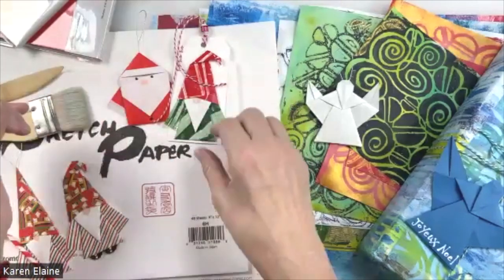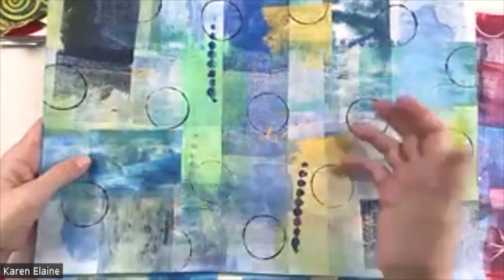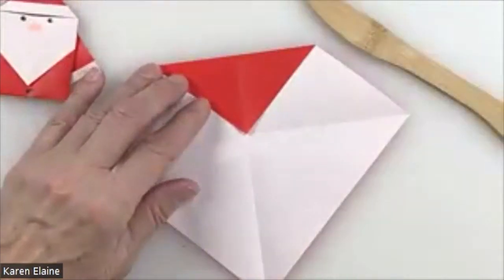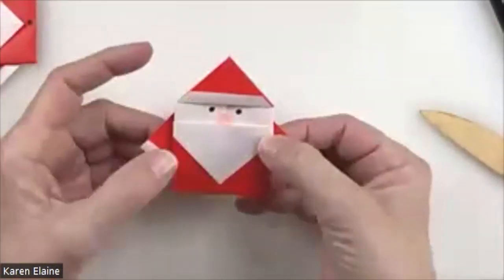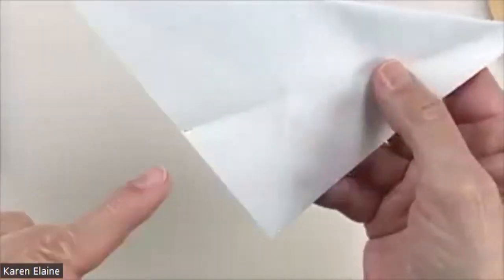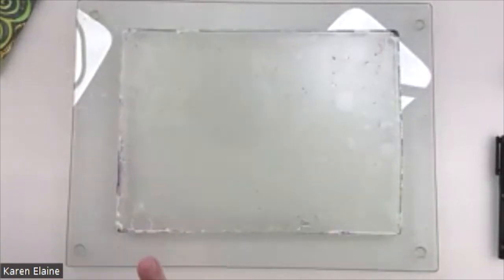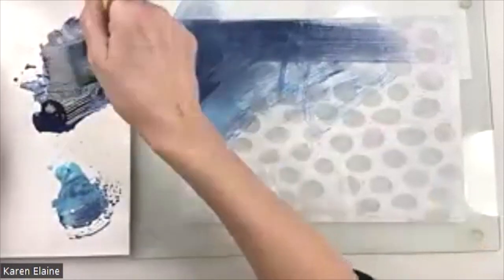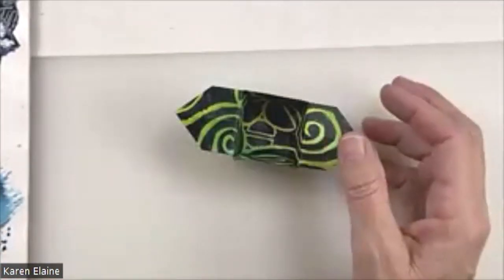Paper Crafting for the Holidays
It's time to get crafty! In this demo we show you some of our favorite holiday paper projects:

❄️ Holiday gift wrap with gel-printed washi paper
❄️ Cards with cute collaged characters
❄️ Rice paper beads - great for necklaces or garlands!
❄️ Origami decorations

Featured products:
48 Sheet Pad of Hosho Paper, 9” x 12” (6H)
48 Sheet Pad of Rice Paper, 12 1/8” x 18 1/4” (6JM)
Bamboo Baren, 3 7/8" (SB10)
Bamboo Folding Tool (OBF-7)
Hake Flat Wash Brush, 1 3/4" wide (BFC3)
Niji Watercolor Paper Pad, Hot Press (NHP-5)
Niji Watercolor Pencils 36 colors (NWP36)
Niji Roll Multipurpose Pouch (WCP24)
Origami KRAFT Papers, 50 Sheets, 10 Colors, Single Sided, 5 7/8" (4343)
Origami Paper, 100 Sheets, 20 Colors, 5 7/8" (4251)
Origami Paper, Yuzen, 8 Patterns, 3 Sheets Each (4306)
Origami Paper, Yuzen II, 8 Patterns, 3 Sheets Each (4307)

This video was originally streamed on the Yasutomo Facebook page on 12/16/22.

Though most of your favorite Yasutomo products can be found at your preferred art supplies retailer, not all items will be available.